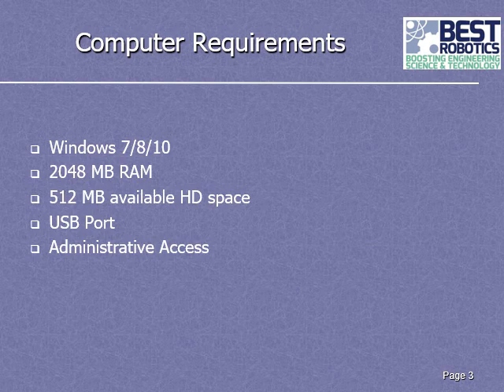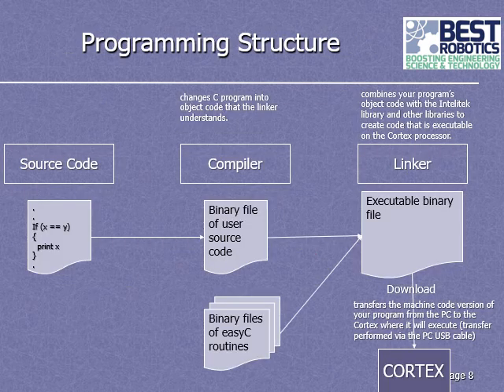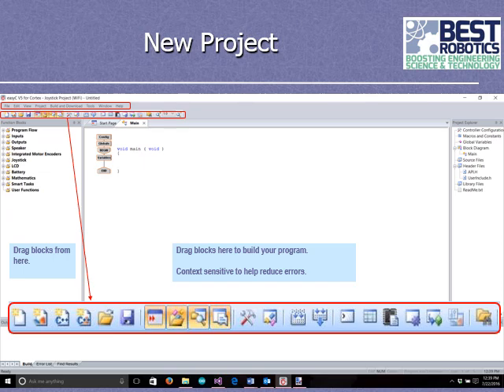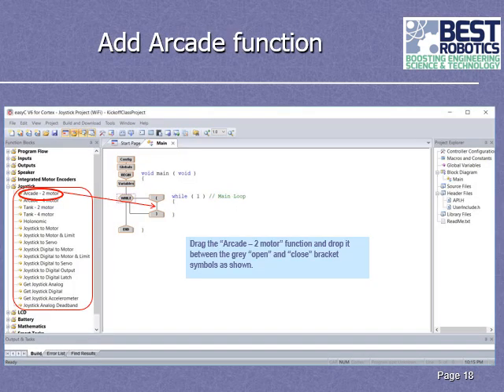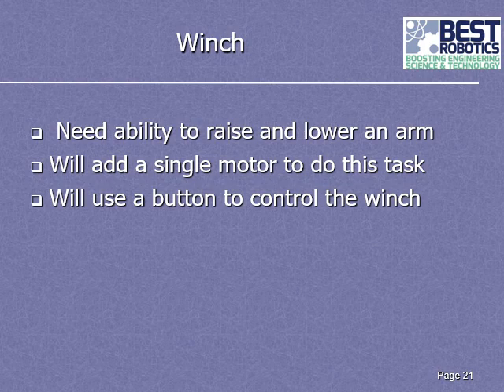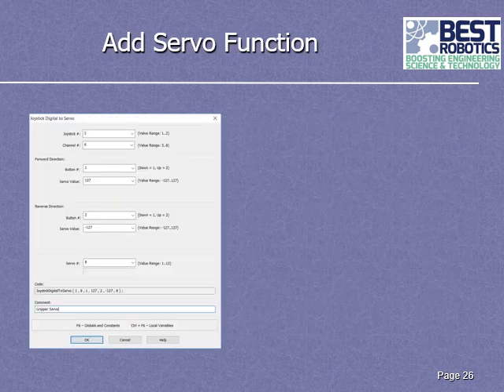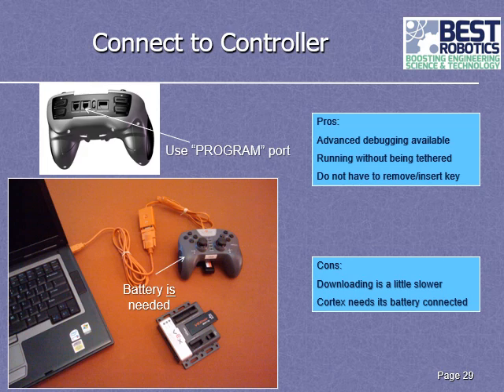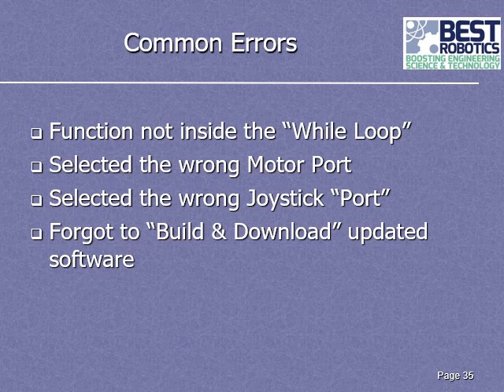2024 Kickoff Intro to EasyC V6 Programming